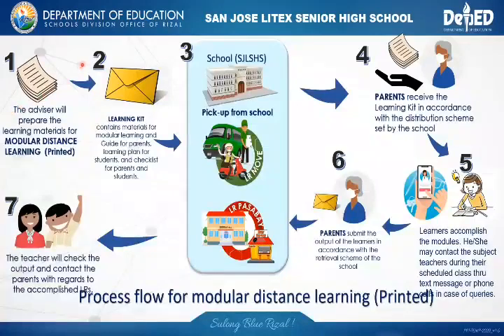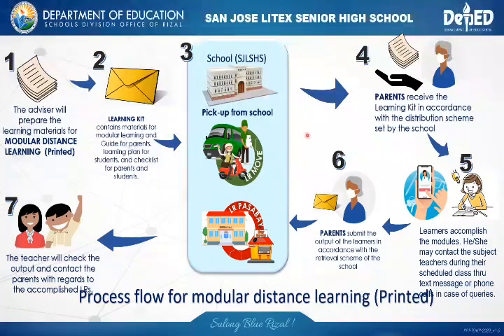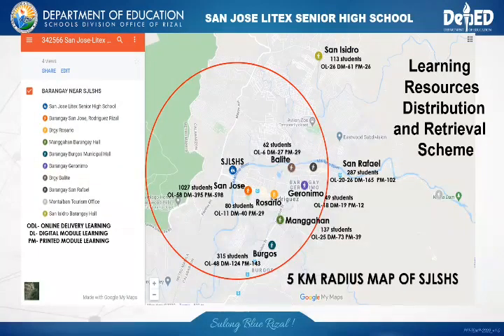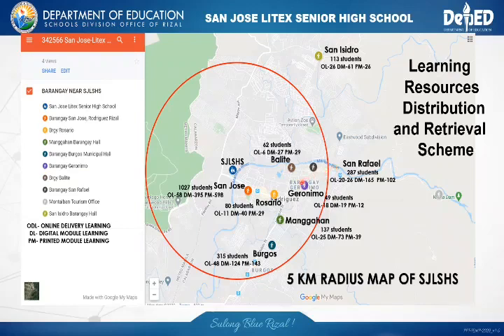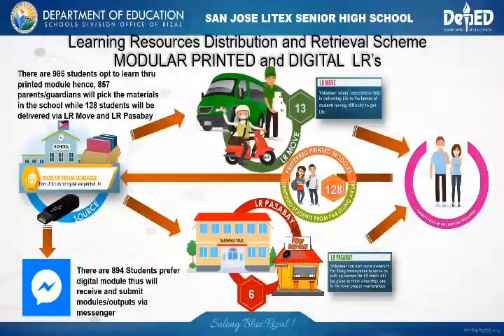Process Flow For Modular Distance Learning (SJLSHS - SY2020-2021)